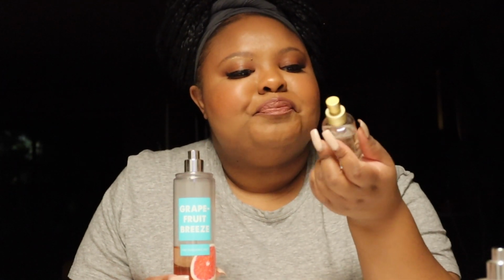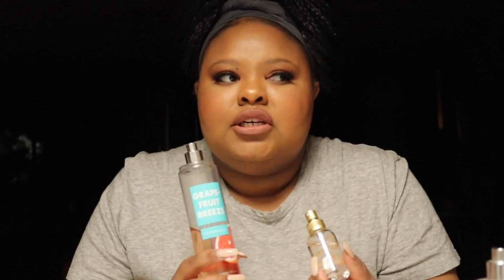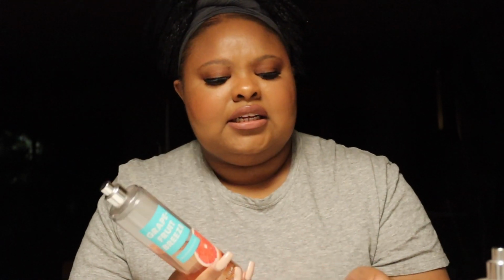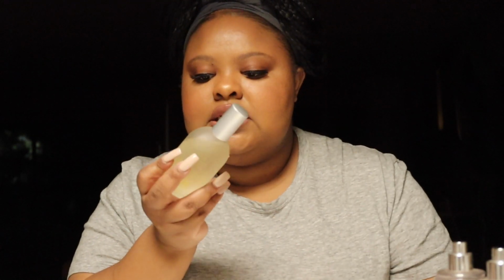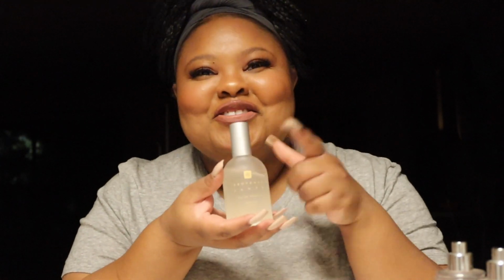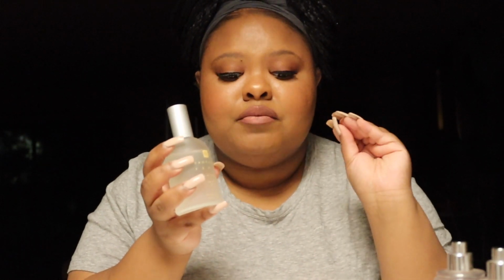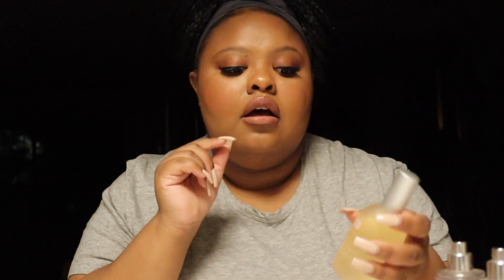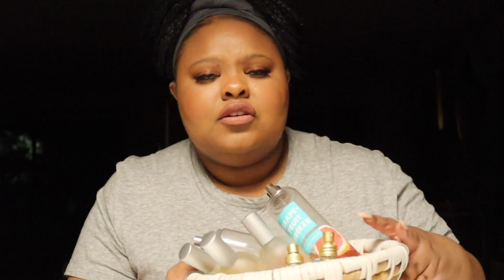CHEAP Summer Buildable Scents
Hey lovies!!
So I love perfume and making it match my mood and all that jazz, so I thought I would share what I have left of my summer scents and what I like to mix to create my own signature scent. Again this is just literally all I have left at some point I will restock more scents at a later time but wanted to give you guys an intro to it.

I am not going to list the links because you can find these literally numerous sites just depends where you want to buy it like amazon, ebay, fragrance net, the list really goes on and on.
Perfumes shown:

PACIFICA tuscan blood orange perfume (also comes in a lotion) I have seen this at ULTA, Target, Sprouts and online. Less than $35

Bath and Body Works: Grapefruit Breeze body mist (discontinued) I have seen this on amazon and other places online. Can be little pricey around $30-40 depending where you find it.

Provence Sante: Jasmine, Wild Rose, Apricot scents. Amazon has these and it can easily be found online. Less than $35 for each